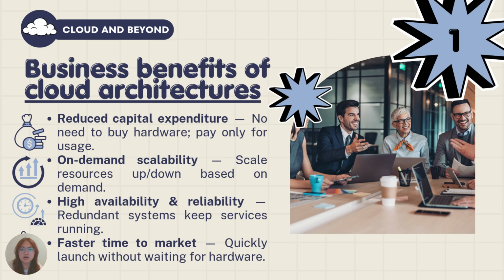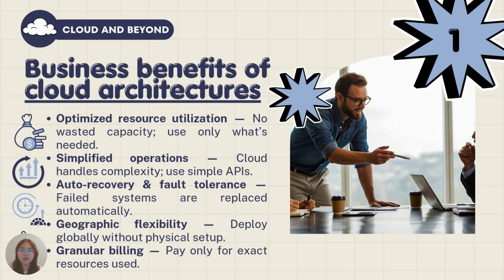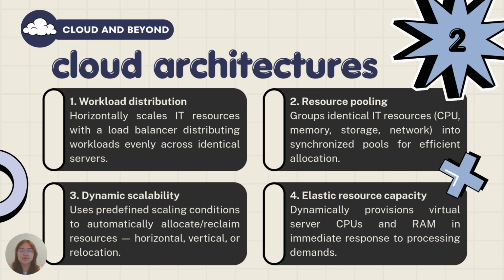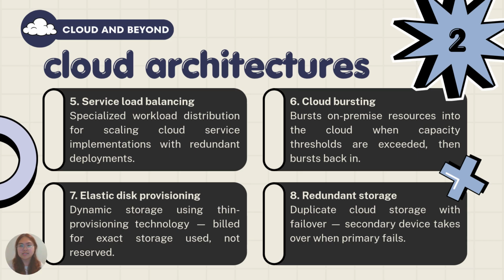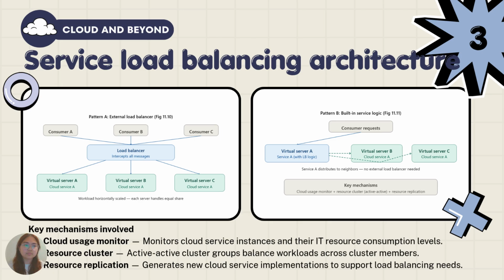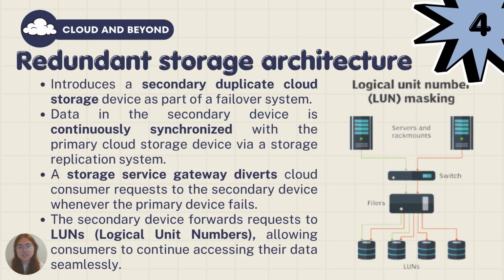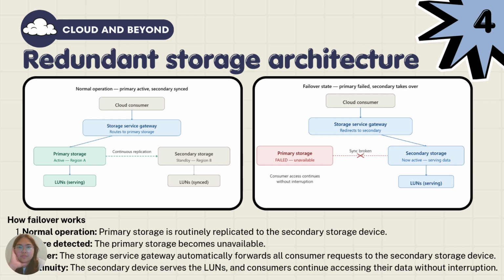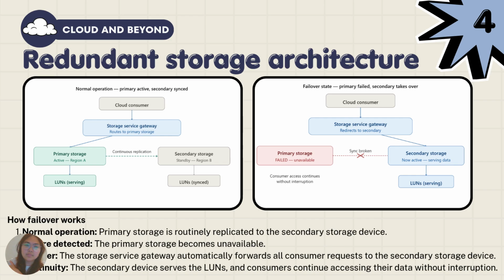Cloud and Beyond (Tuesday 5-8 PM) Melbourne Campus (Week 4 - Tutorial)